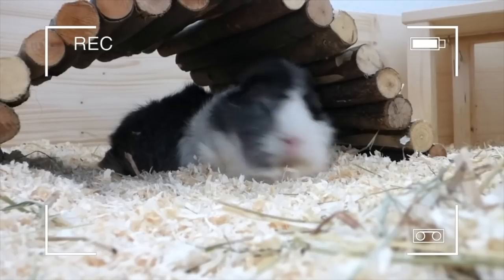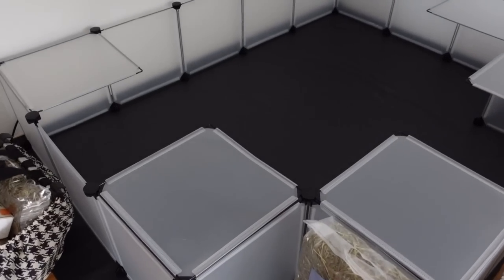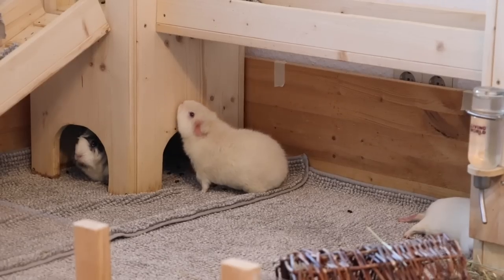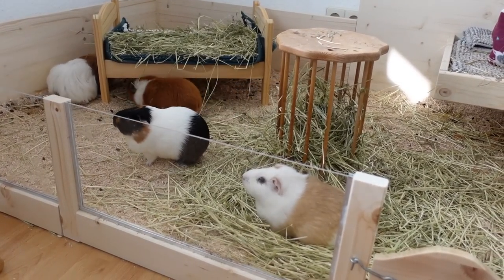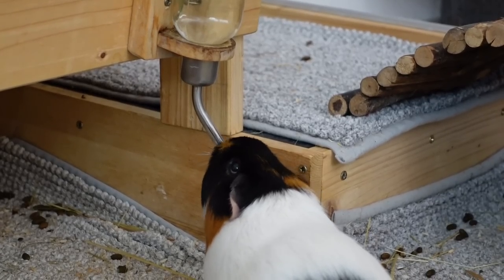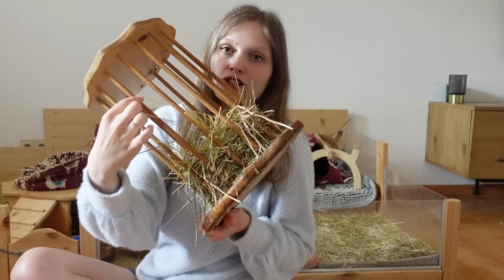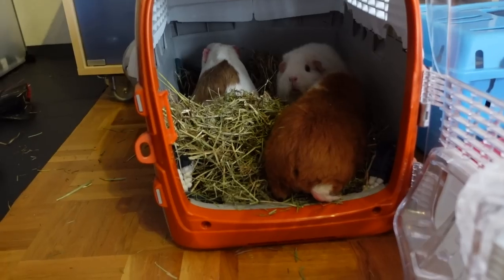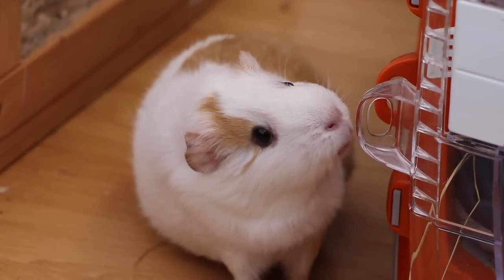Everything You Need For a Guinea Pig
talking about everything you need for a guinea pig: enclosure size, set up, hideys, their diet, treats, bedding ...